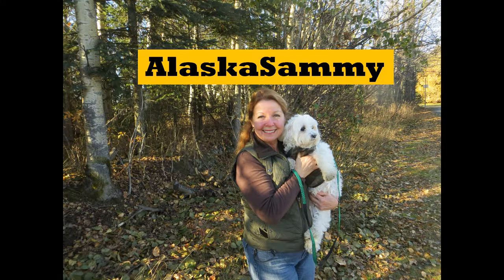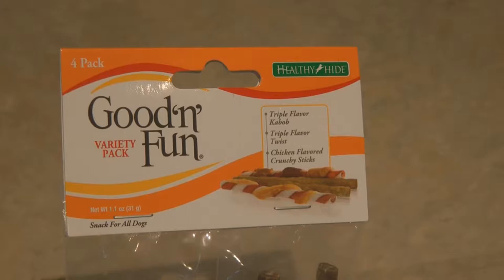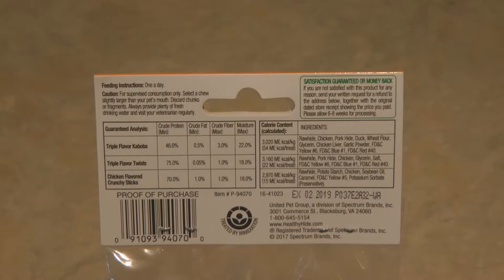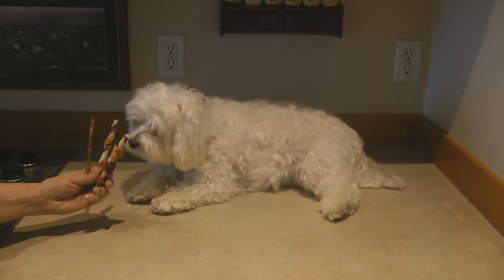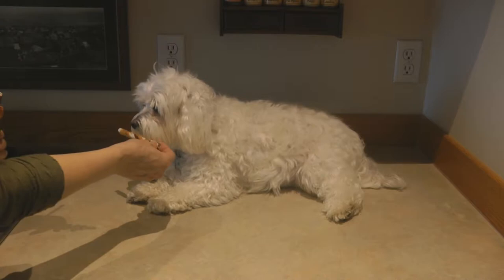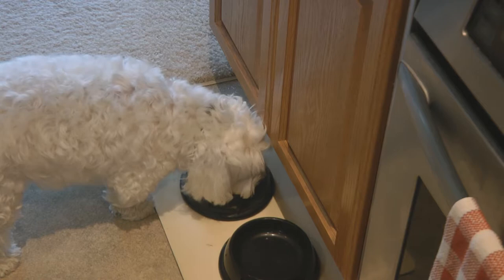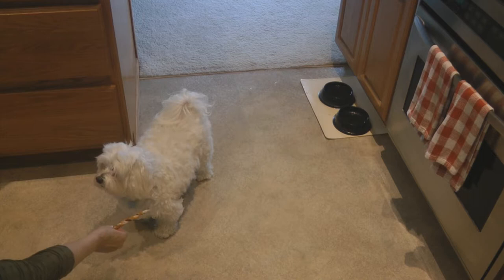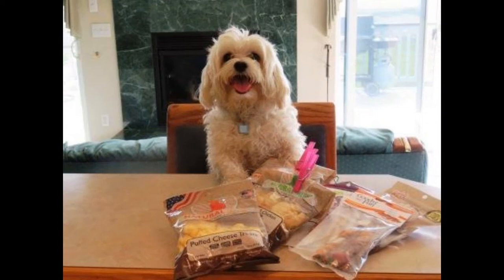Dollar Tree Dog Treats Review Good'n'fun Kabob Twist Chicken Sticks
Dollar Tree Dog Treats Good'n'fun Triple Flavor Kabob Twist and Chicken Sticks Good n Fun dog treat snacks seem like a great treat that my dog, AlaskaSammy would love.  My dog has enjoyed chewy sticks and wrapped rawhide treats, so I was sure he would enjoy these.  My Maltese rescue dog, AlaskaSammy was not interested in these dog treats today.  Dog treats from the Dollar Tree are only a dollar, so are a great way to try a variety of different dog treats for your dog.  No one likes everything!

★☆★ RECOMMENDED RESOURCES: ★☆★
Healthy Max
Chicken Dippin Chewy Sticks
Alpo T Bonz
Gravy Train Dog Treats
Canine Carry Outs Chewy Bones
Dog Raincoat

AlaskaSammy as part of AlaskaGranny is a participant in the Amazon Services LLC Associates Program, an affiliate advertising program designed to provide a means for sites to earn advertising fees by advertising and linking to amazon.com.